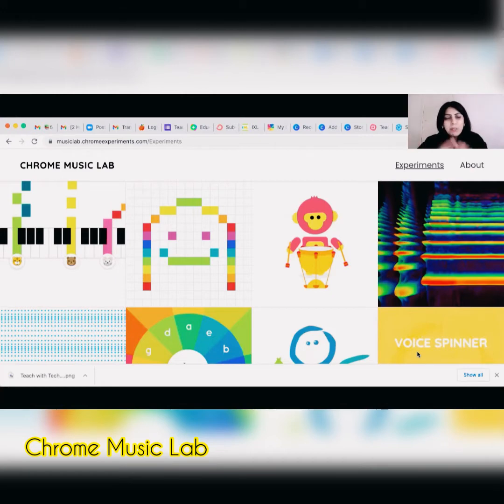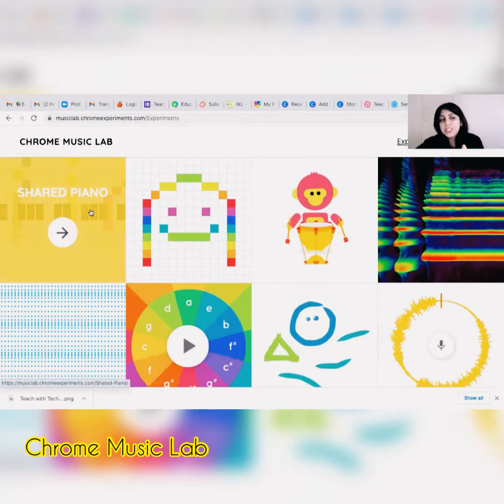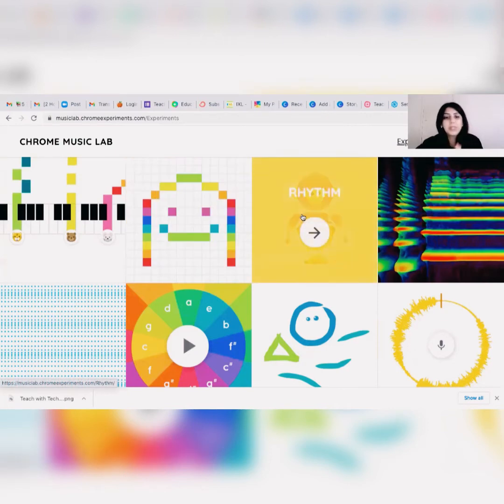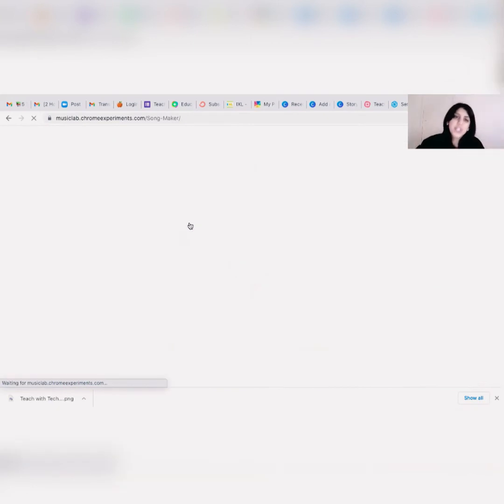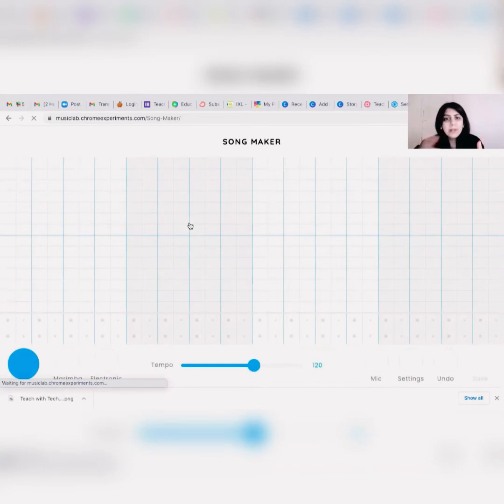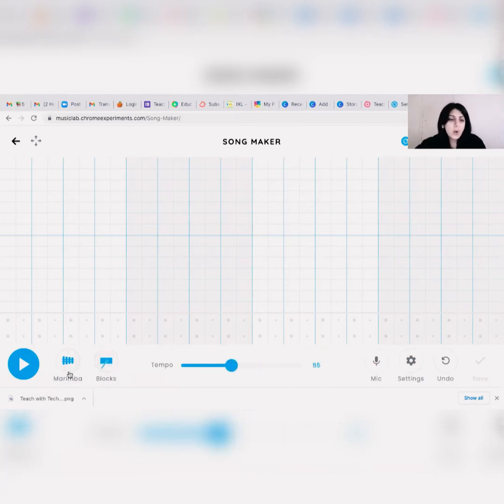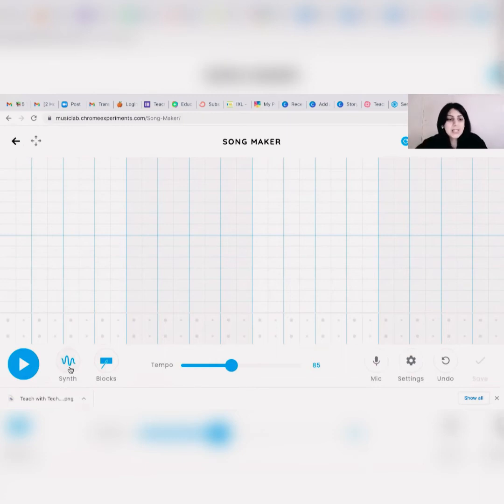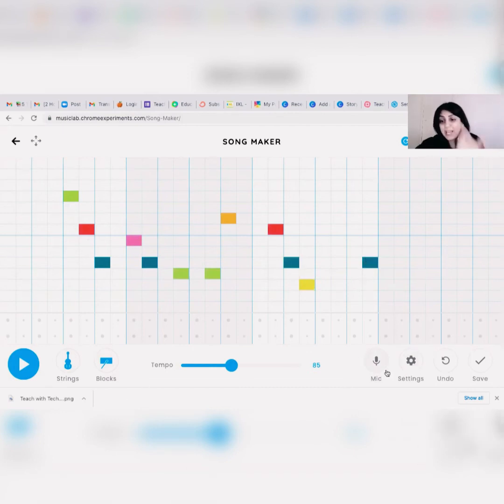Tutorial on exploring Chrome Music Lab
Teach with Tech club is an initiative of THT to help teachers teach better and make their classrooms engaging by making use of various Tech tools /extensions which are coming up each day to help our learners.
If this idea sounds exciting to your and you are an action taker, then the club is meant for you. You can become a part of the same by filling up the Google form, and we assure you of the best learning and support system all through the year until the end of 2021. Hop on and join the Teach with Tech Club where learning is made easy using Tech tools and strategies.